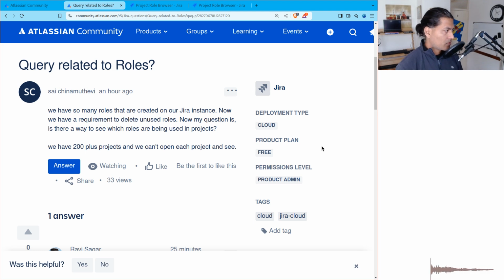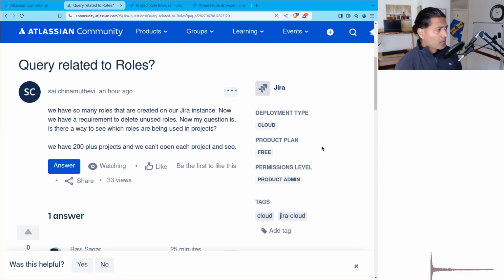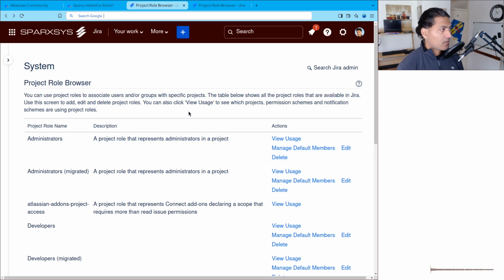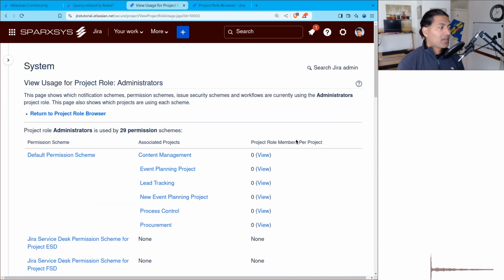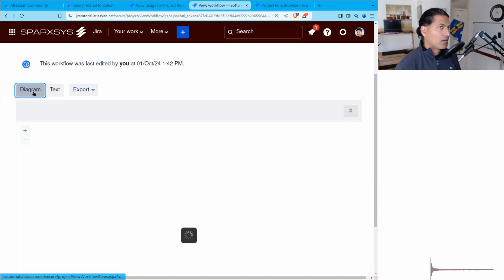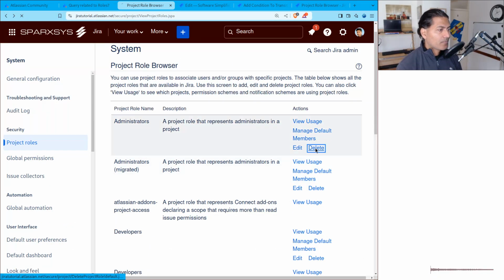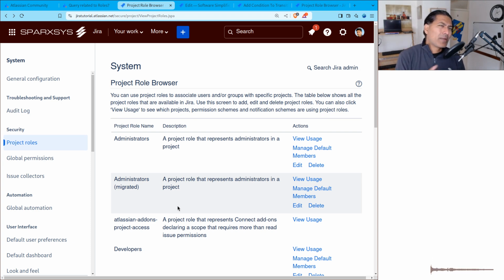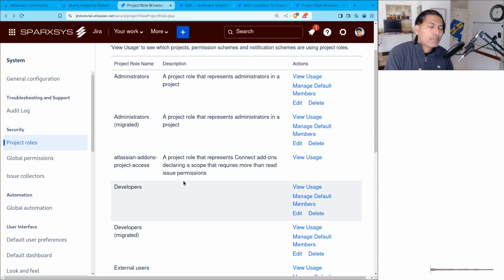GetAnswers - How to check usage of Jira Project Roles?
Yes, you can delete your project roles in Jira but before you do that make sure you check the usage of these roles in various permission and notification schemes and also your workflows.